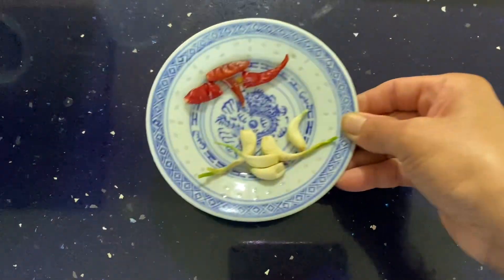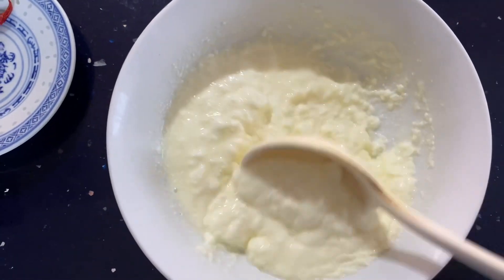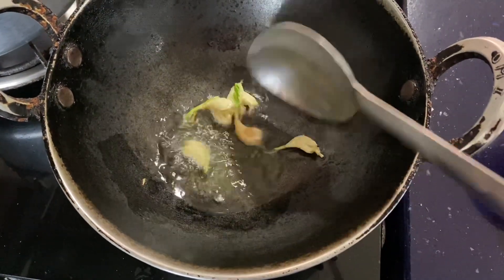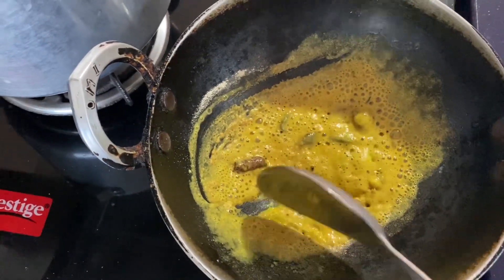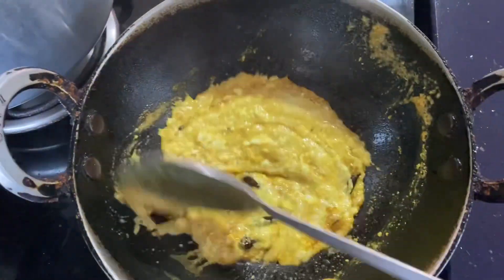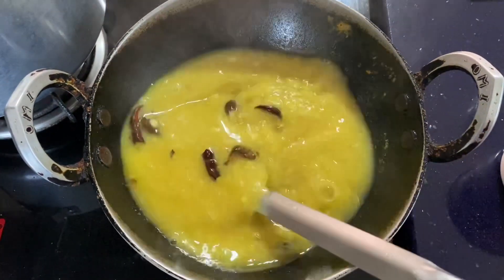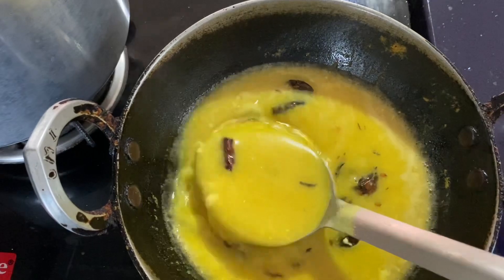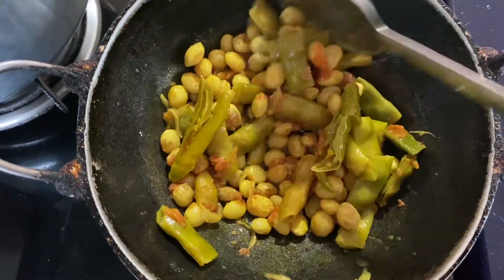Dahi ko jhol (sollar) recipe😋🤤